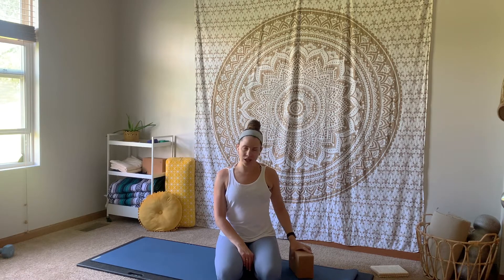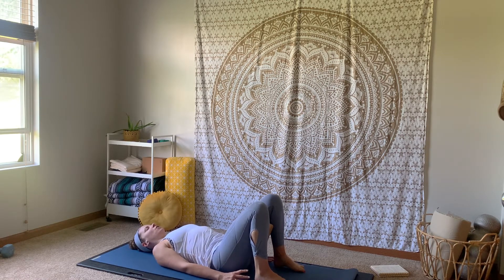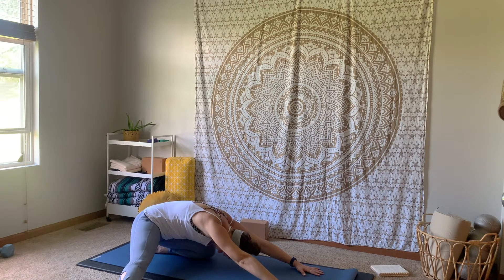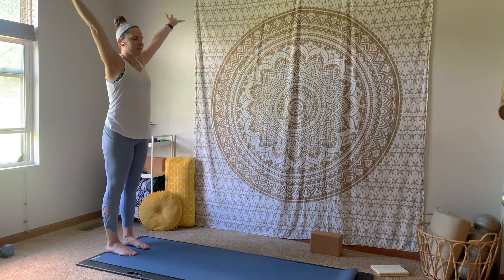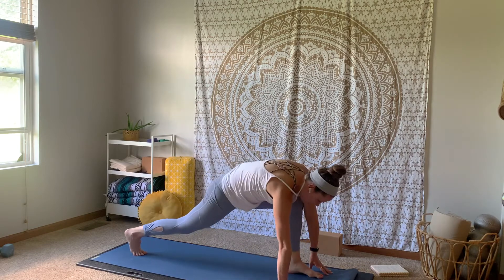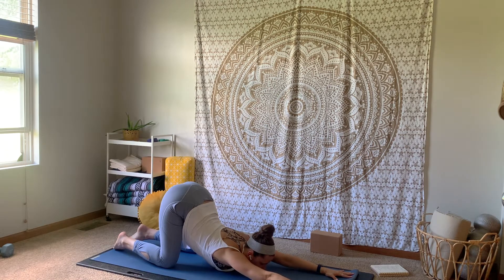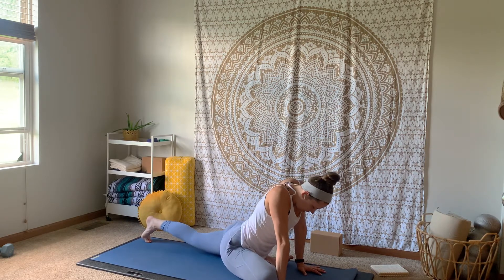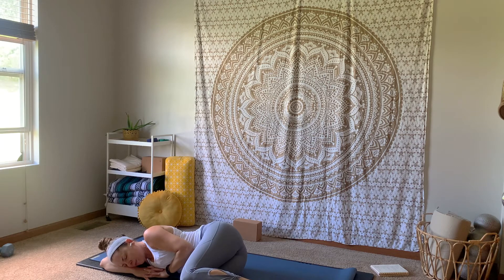Shoulder + Hip Yoga Flow - 30 Minutes (Vinyasa)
This is your Shoulder and Hip Vinyasa Flow class. This 30-minute class is going to build strength and create space in the body as we move and flow around our mats. This was a really fun class and my hips were definitely feeling the love for a few days after!

Props needed: 1 block (or a small pillow)

Class length: 30 minutes

Skip the intro: 1:25

Listen to the Soul Connection Podcast wherever you listen to podcasts (or YouTube).

Grab your FREE Mindful Movement class calendar! With this calendar, we're going to start to see how easy it can be to tailor your workouts and movement choices around where your body is at each day for an entire month

Looking to start your daily meditation habit? Let me help you with my FREE 30-day meditation habit tracker! I’ll make this super easy and even provide you with a daily suggested meditation.

FREE "I Am Loved" guided meditation AND your FREE journal prompts for when you’re stressed out